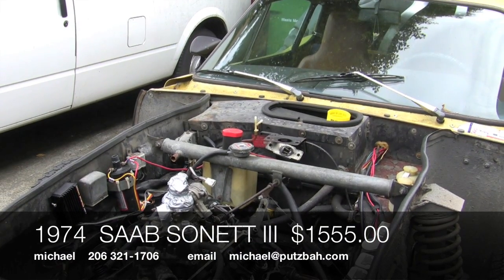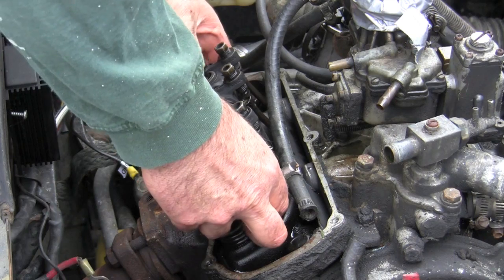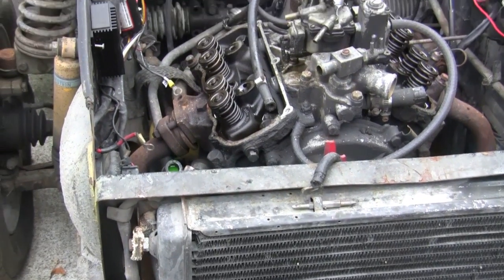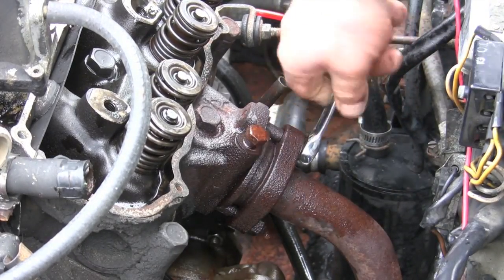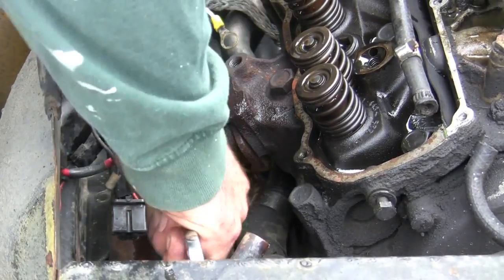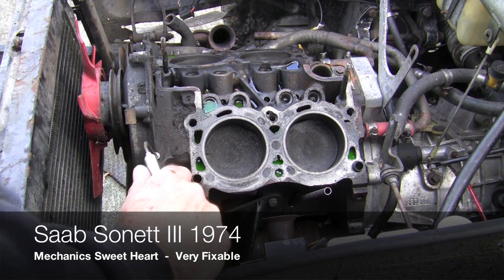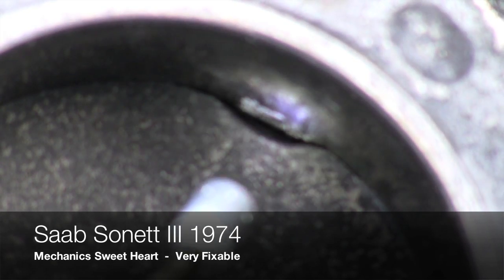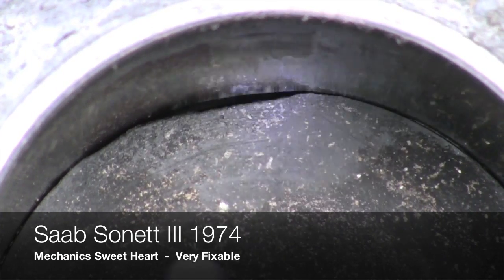1974 Saab Sonett III Part 2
Rare 1974 Saab Sonett III       96,000 miles   For Sale $1555.00
Great Builder Car - Needs Some Restoration